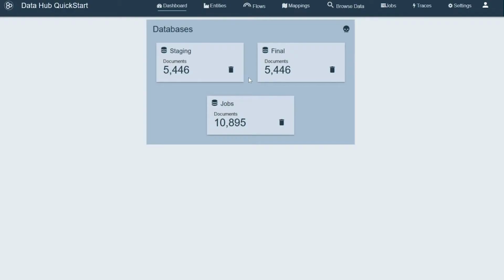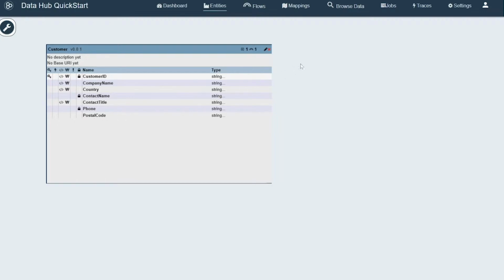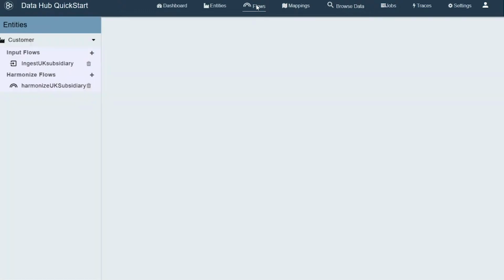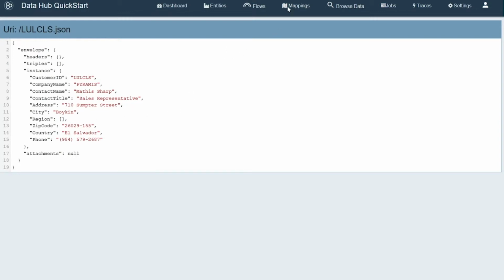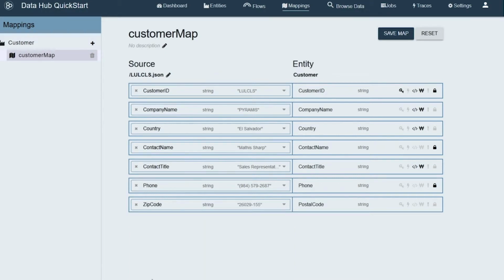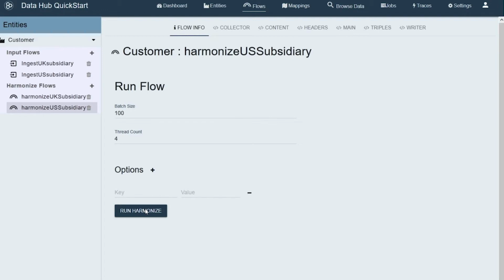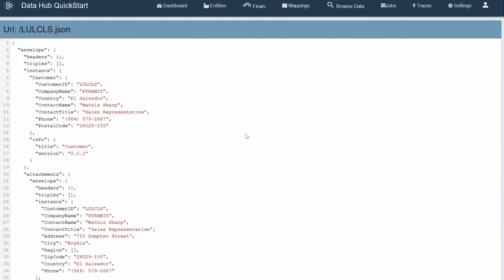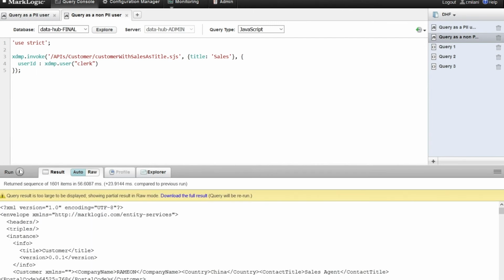MarkLogic Data Hub Overview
The MarkLogic Data Hub Platform simplifies data integration. With one platform, you can integrate all of your data, power transactional and analytical applications, and curate data for machine learning and AI. The Data Hub works by ingesting data as is from any source, indexing it for immediate query and search, and curating it through a process of enrichment, harmonization, and mastering. The process is agile and secure, powered by the MarkLogic Multi-Model Database.